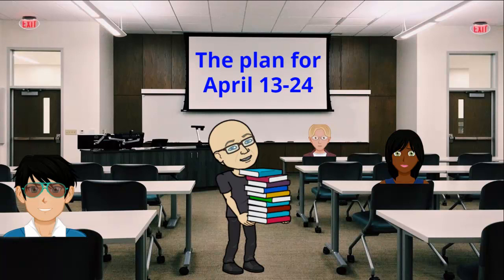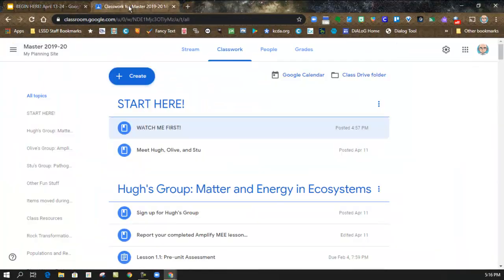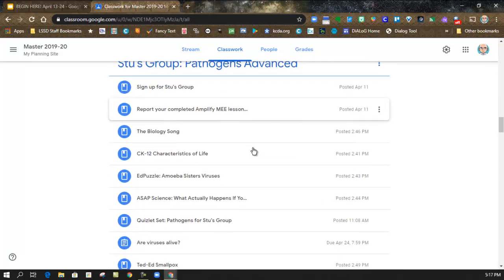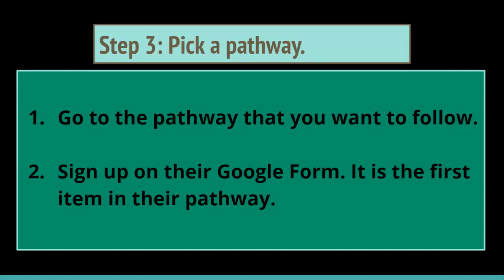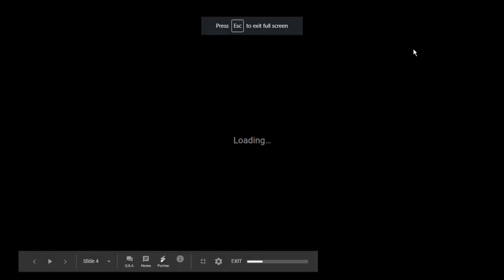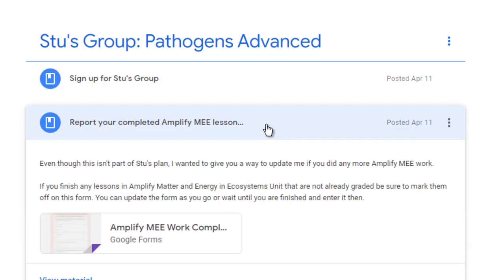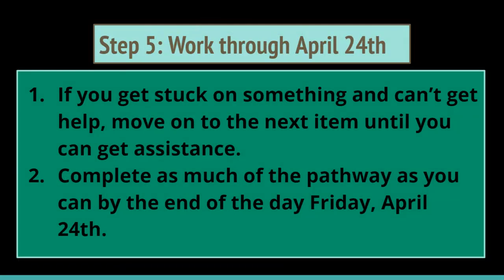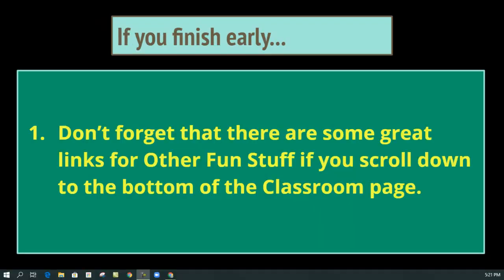Watch Me First!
Instructions for Coe Science 7, Science With Coe, during our distance learning April 13 - April 24th.